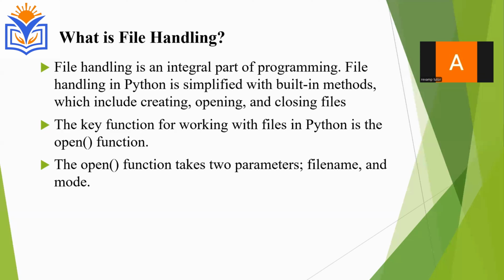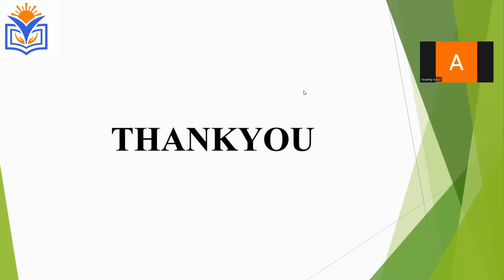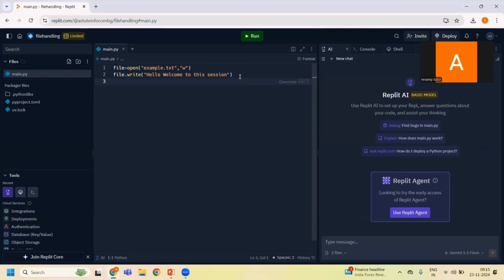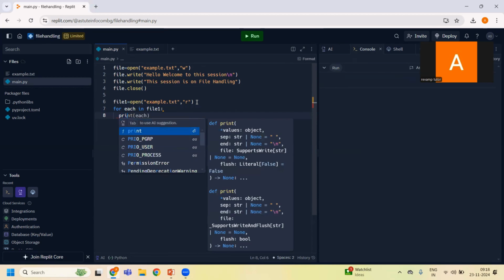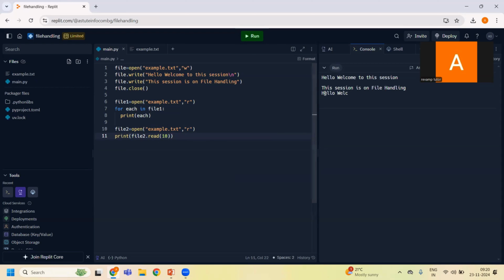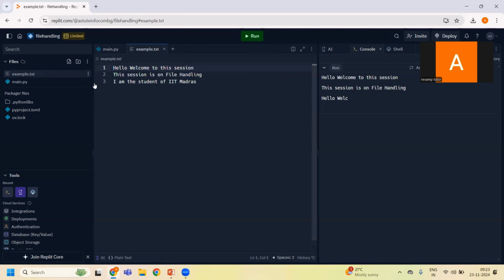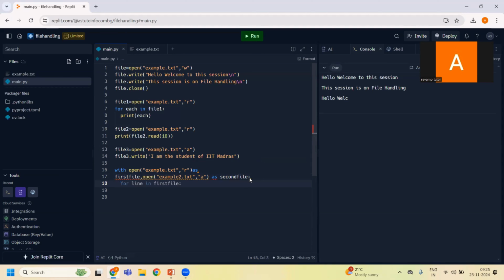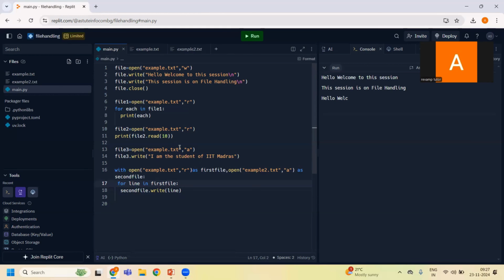7. Master Python File Handling: Read, Write, Append & More | Full Tutorial Part-II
Unlock the full potential of Python with this comprehensive tutorial on File Handling in Python. Learn how to effortlessly manage files, including reading, writing, appending, and performing advanced file operations. Whether you're a beginner or an experienced coder, this step-by-step guide will enhance your skills and make file handling simple and effective.

In this video, we cover:
Opening and closing files in Python
Reading from text and binary files
Writing and appending to files
Handling exceptions during file operations
Using with statement for efficient file handling

💡 Why watch?
Real-world examples
Beginner-friendly explanations
Useful tips for error-free coding
Let us know your thoughts or questions in the comments!

📌 Explore More:

Join our Python Training